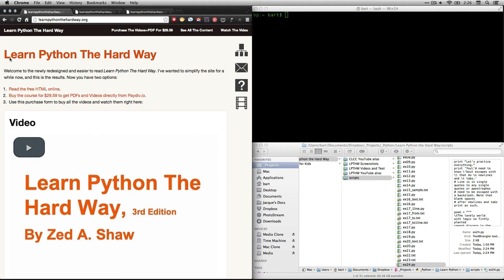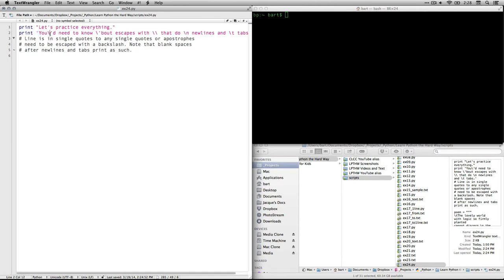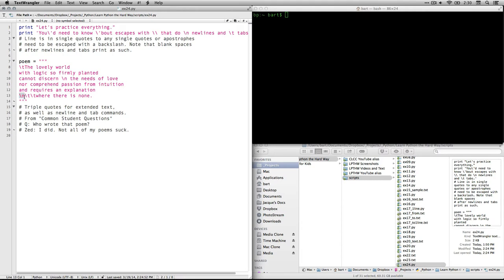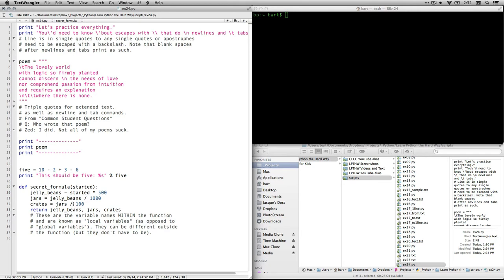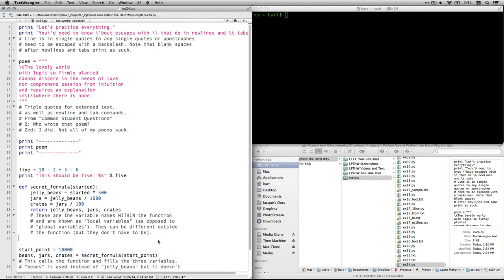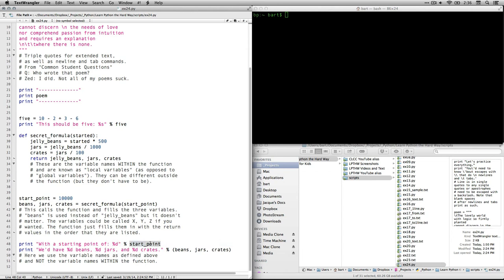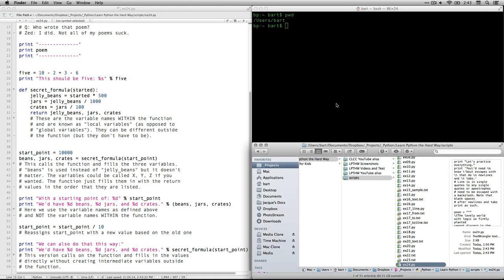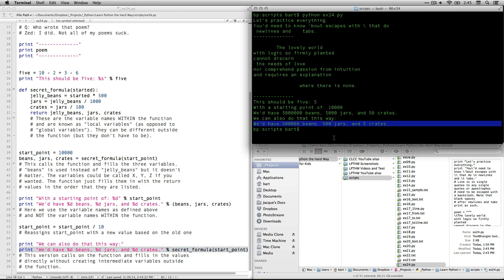Learn Python the Hard Way - Ex 24 - More Practice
Review of several processes learned so far. This video is part of a series of walkthroughs for the exercises in Zed Shaw's excellent book "Learn Python the Hard Way." which you can read online for free or purchase a downloadable version and his own videos.